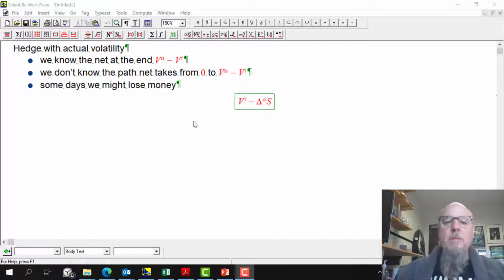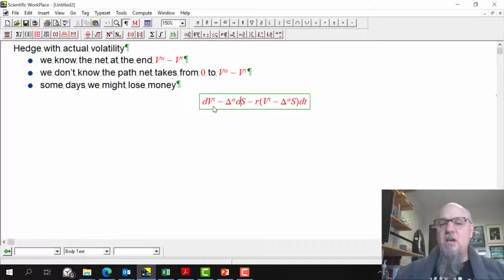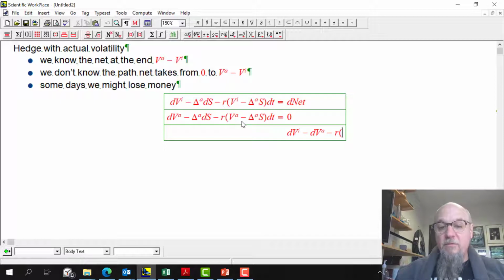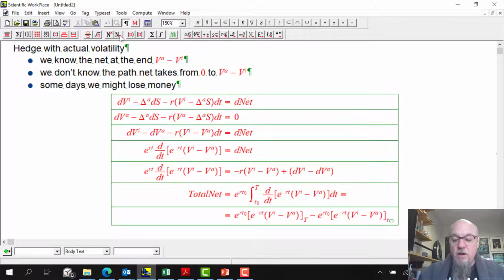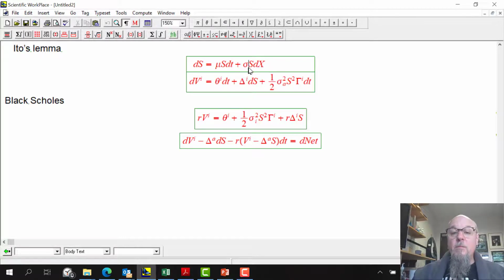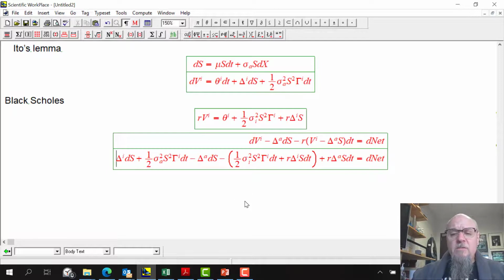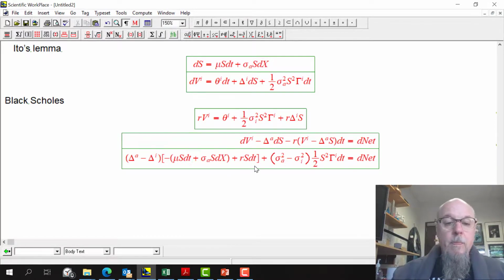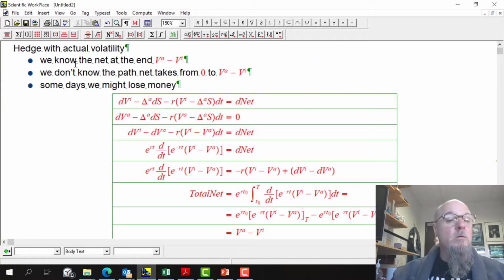Delta Hedging with Actual Volatility